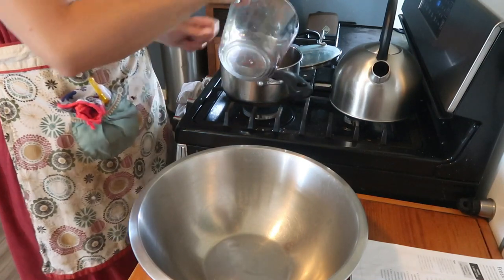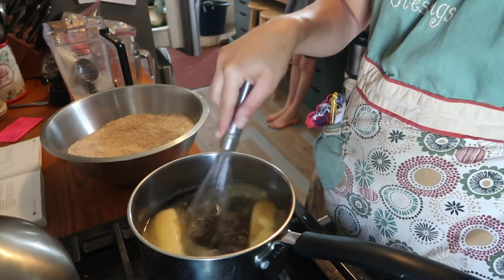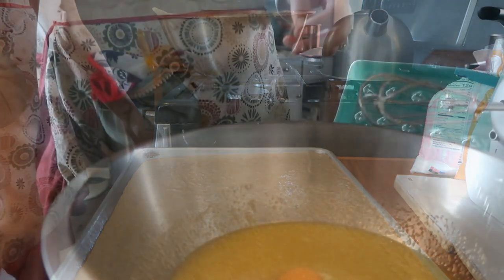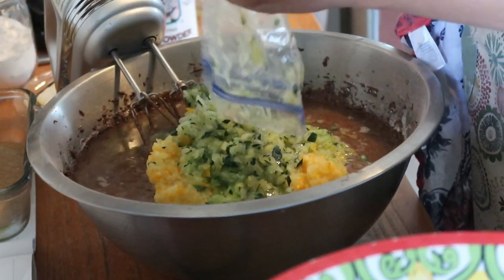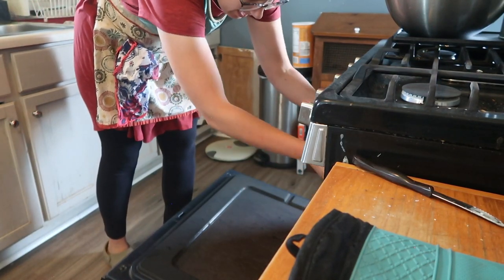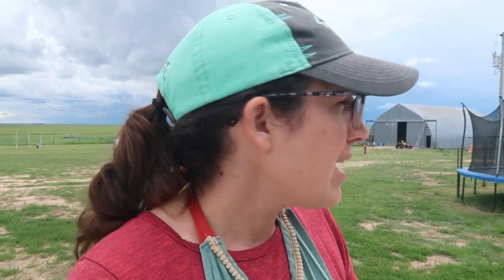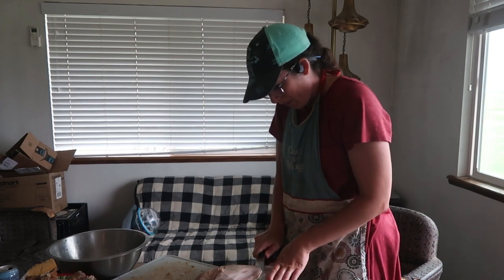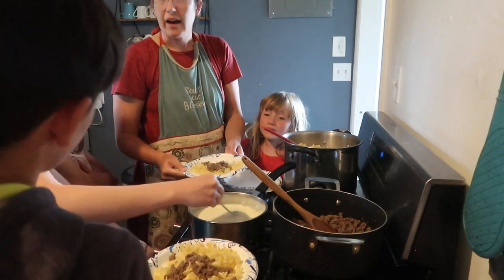Homemaker Day in the Life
Today we are doing all the things! My husband is turning 40 and we hosted a BBQ to celebrate. On the menu is pulled pork sandwiches, oat flour spice cake and zucchini chocolate chip cake. Join me as we prepare to party!